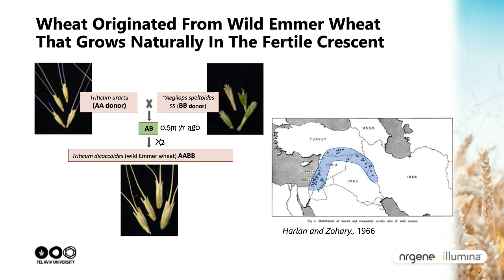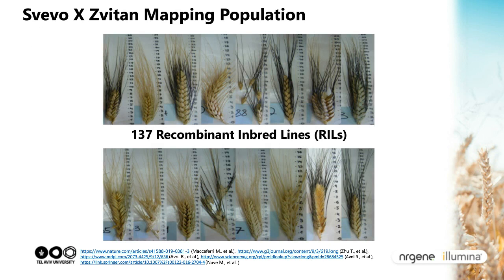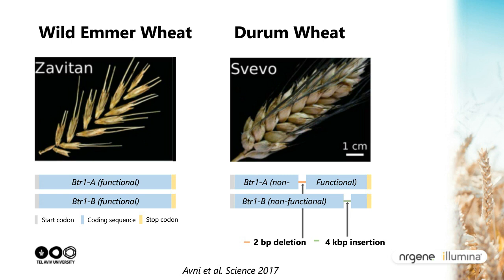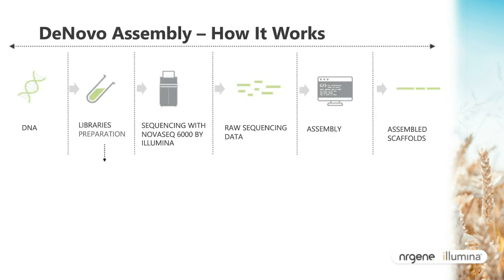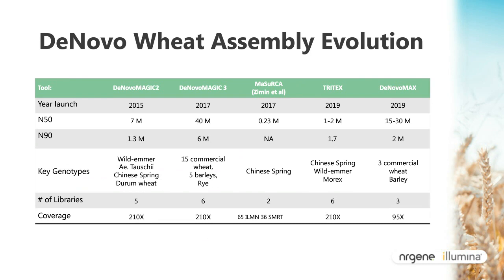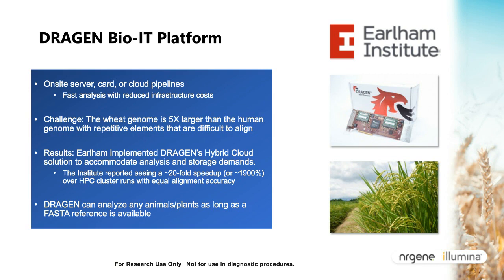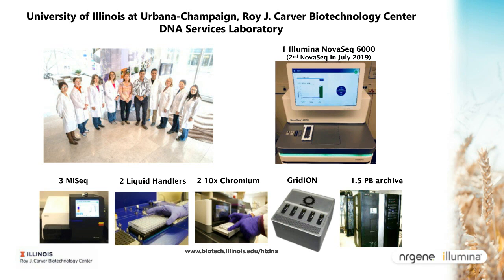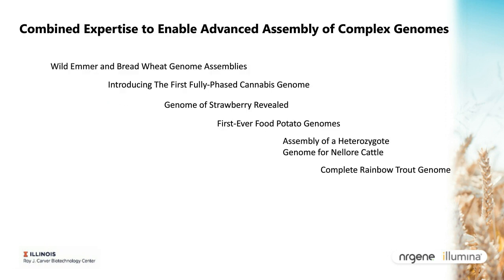Accelerating Crop Research with High-Quality Affordable Genome Assemblies